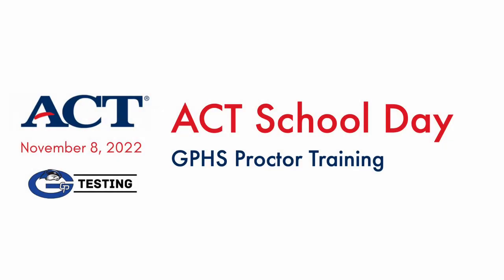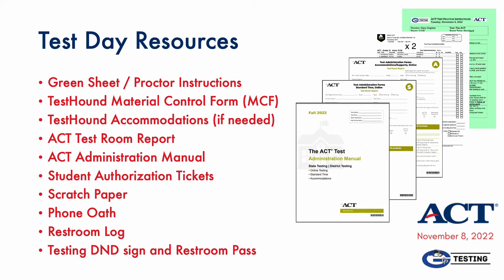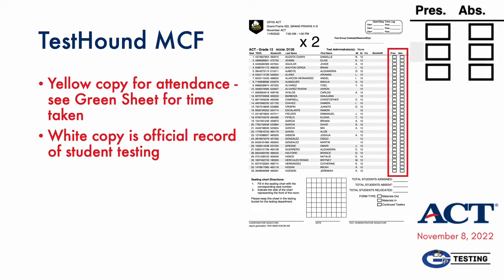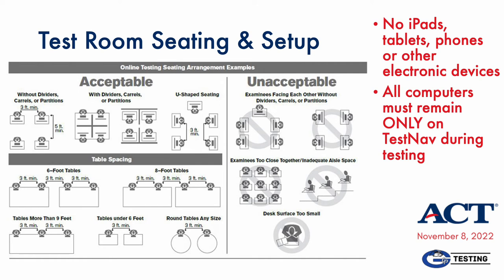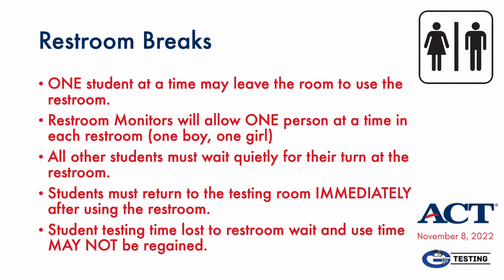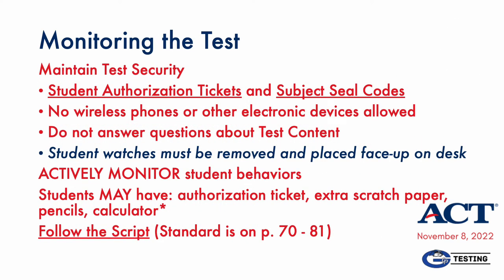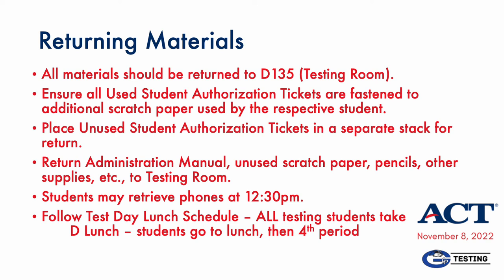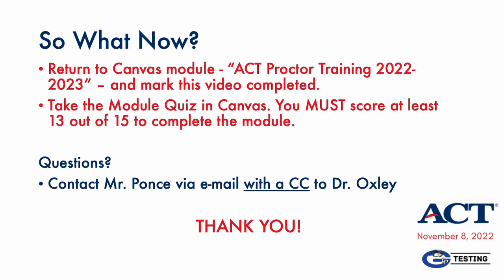Grand Prairie HS - ACT Proctor Training 2022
Video training for GPHS personnel assisting with ACT test administration on November 8, 2022.